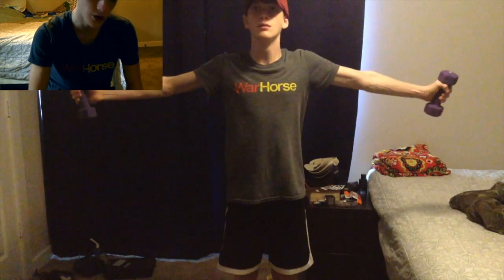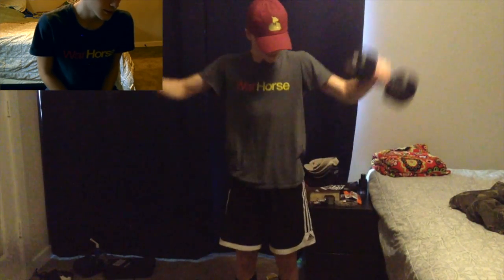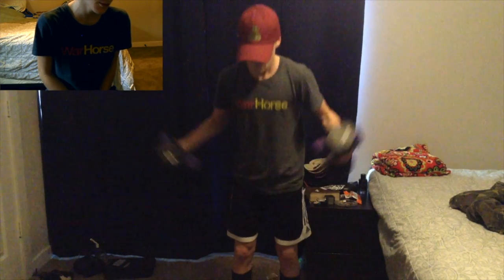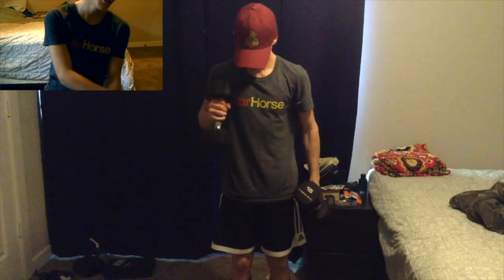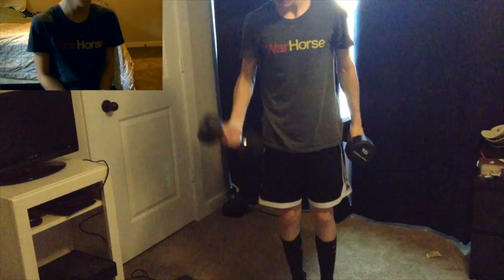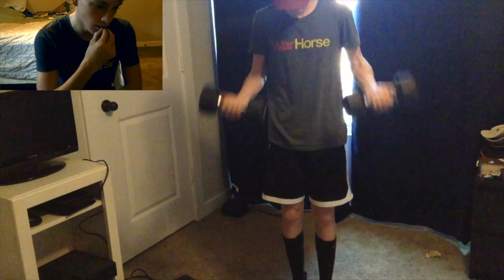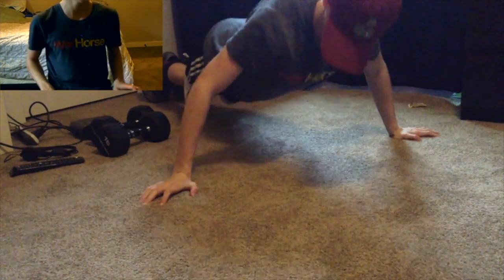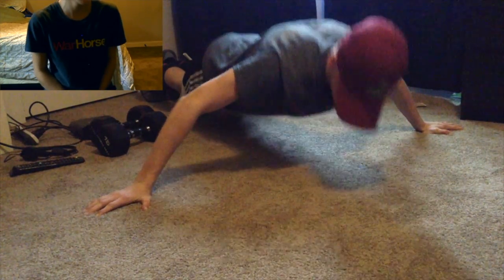Arm and Chest Workout with Commentary